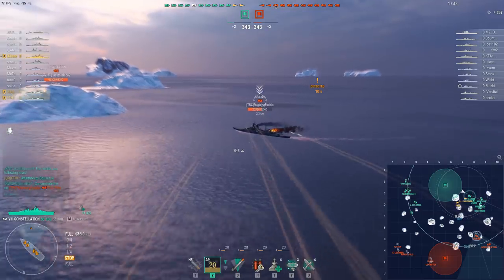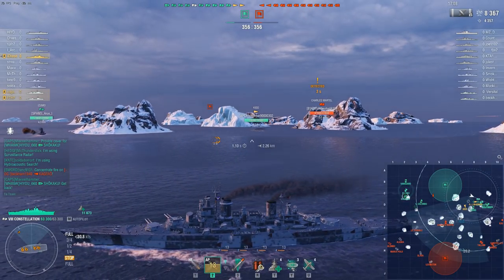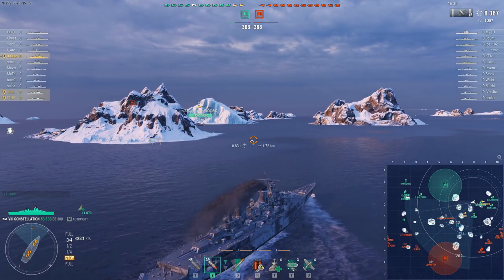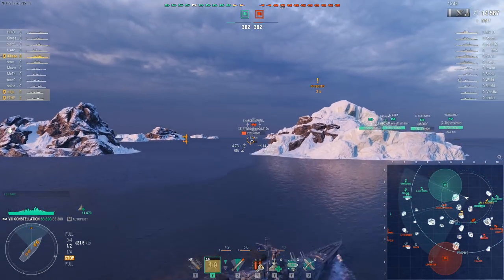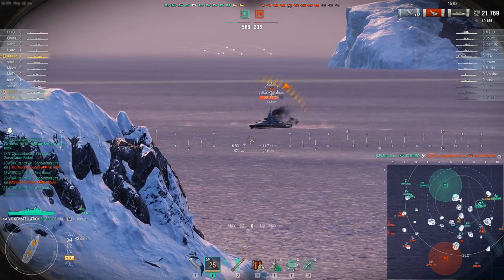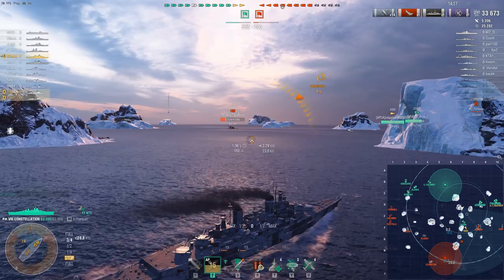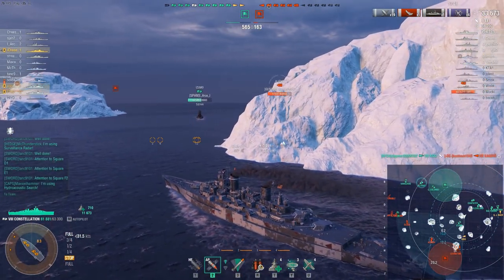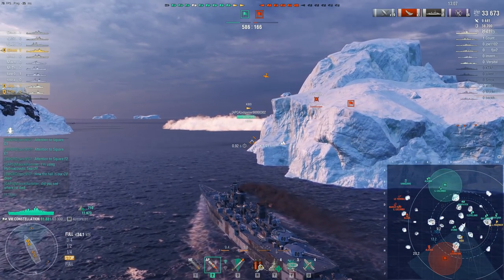World of Warships - The Battlecruiser Question: Questionable Fit?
Not battleships, not cruisers, yet WG wants them to fit in one of those 2 classes. It doesn't really work.